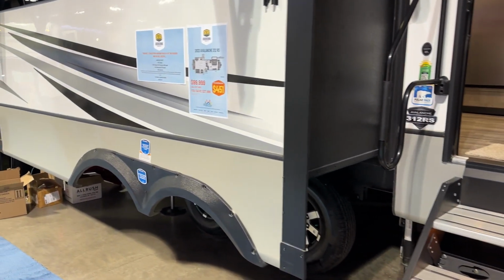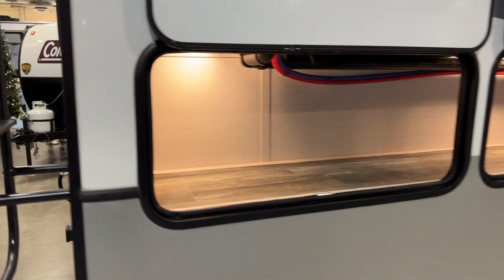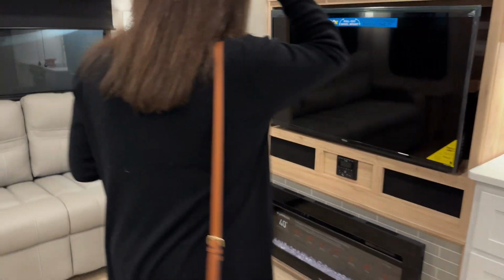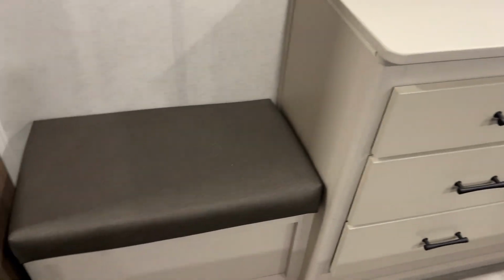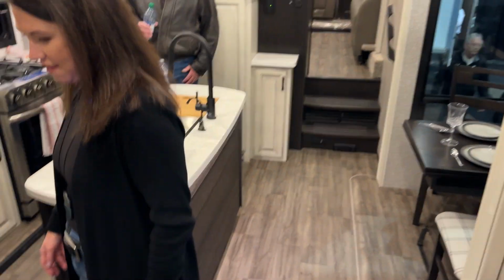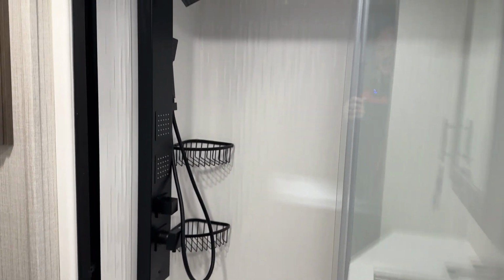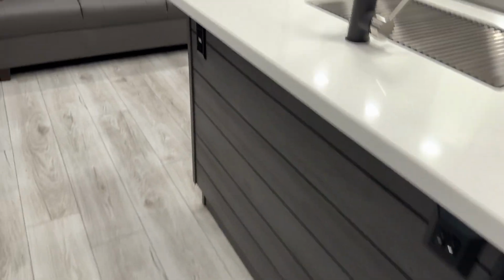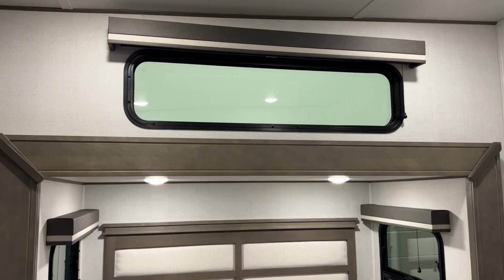Fifth Wheel Tours At The 2023 Calgary RV Show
We toured a bunch of Fifth Wheels at the 2023 Calgary RV Show from @KeystoneRVCompany , @GrandDesignRVTV , @alliancerv , @jayco , @CoachmenRVs , @EasttoWestRV  and  @ImpressionRV .

Our focus was on couples models, as that is the layout that we are most interested in.

We were looking for some key standout features, like: brighter interiors,  unique and large storage, brand name tires, suspension packages, solar / lithium batteries standard from the factory and warranty for full time RV living.

Chapters

00:28 - Keystone Avalanche 312RS

5:21 - Keystone Avalance 360FL

8:04 - Forest River Impression 235RW

9:56 - Alliance Avenue 32RLS

13:23 - Alliance Paradigm 310RL

18:32 - Jayco Northpoint 382FLRB

22:53 Chaparral 355FBX

24:50 Grand Design Solitude 310GK

27:04 Grand Design Solitude S-Class 3640FL

29:46 - East to West Ahara 365RL

32:18 Wrap Up and Top 5

Stick around to the end of the video as choose our Top 5!!